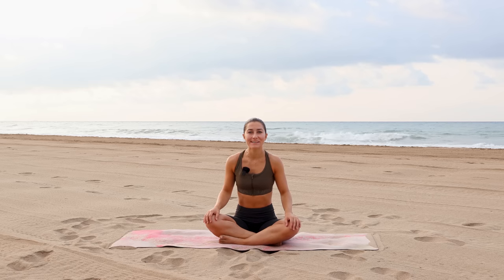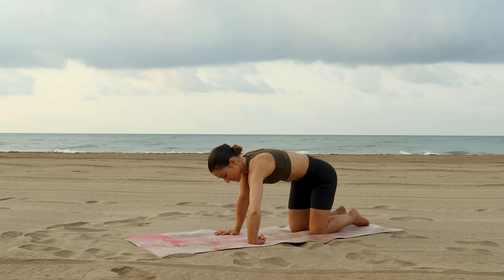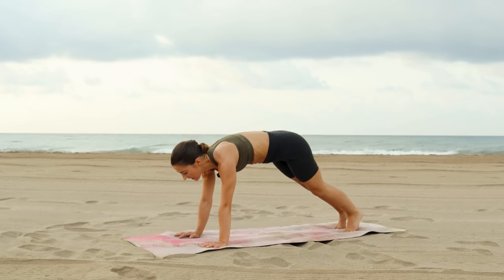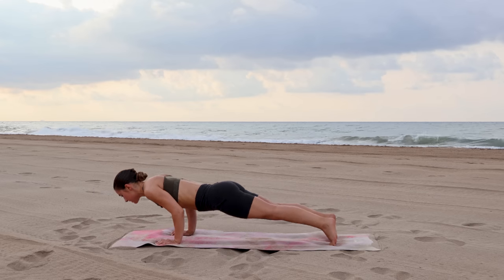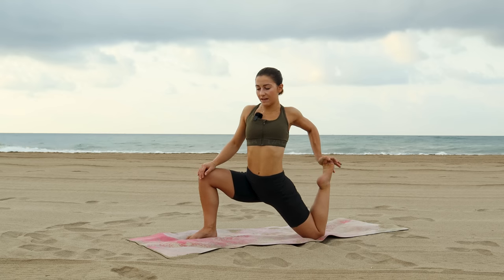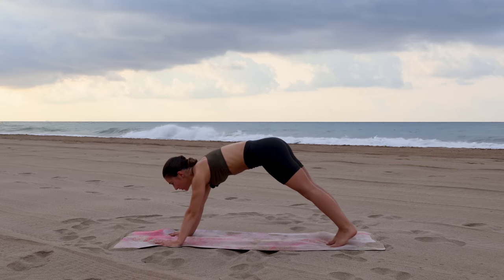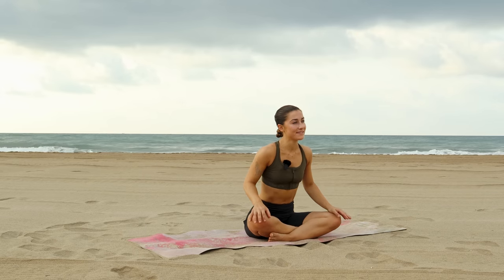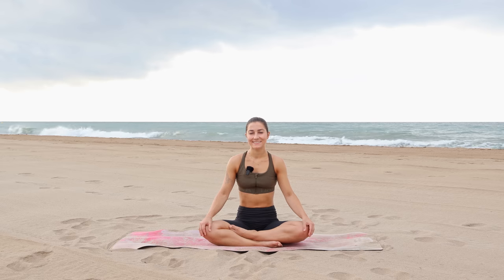30 Min Yoga Flow | Intermediate Full Body Yoga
Welcome to your 30 min yoga flow. This class is great for intermediate practitioners who are looking to be challenged and experience new variations of poses.

This full body sequence includes options to suit your level and is intended to give you a well rounded practice that includes hip openers, backbends and balances.

The sequence includes a steady vinyasa flow with a little of everything so that you finish the class feeling like you've given your body everything it needs to have a great day.

The class ends with a short meditation (around 4-5 minutes) to encourage you to soak in the stillness you cultivated during class.

I hope you enjoy this yoga flow.

Charlie x

🙋‍♀️ Socials: TikTok @charlieefollows Insta: ch3rlieflow

Charlie Follows is a yoga channel. Charlie’s aim is to spread joy through movement with her signature playful style of vinyasa flow. Charlie hopes to inspire others with her love for the practice and build a community of yoga lovers. Charlie is a registered Yoga Teacher with over 500hrs of training in vinyasa yoga and functional anatomy. She combines her knowledge of anatomy with an intelligent approach to sequencing to offer yoga flows that are creative, playful and effective. Charlie taught for years at studios in her home town and now focuses her teaching online. Join Charlie for online programs through her